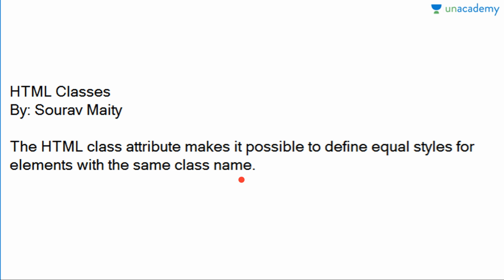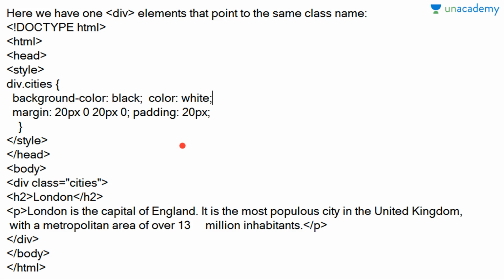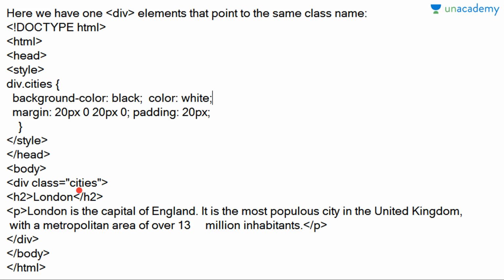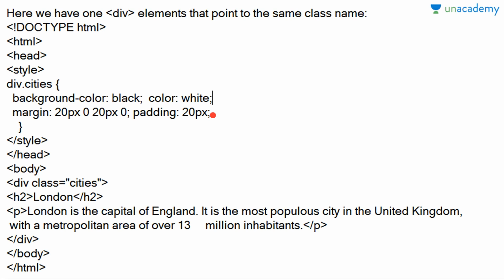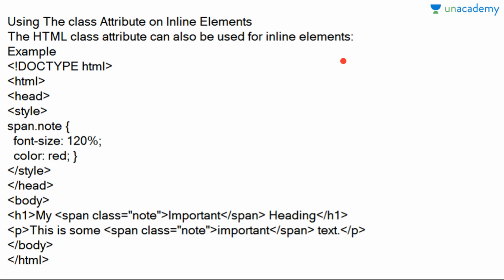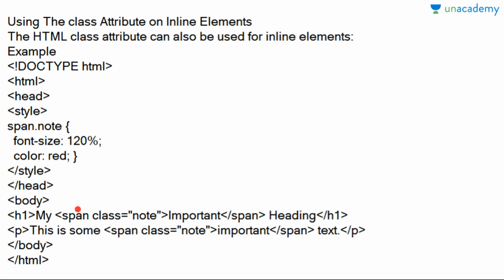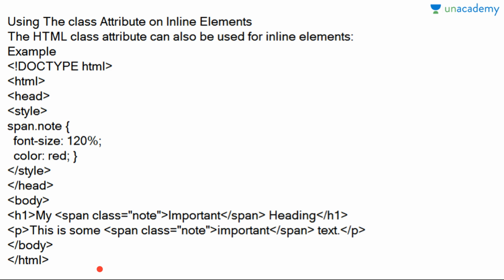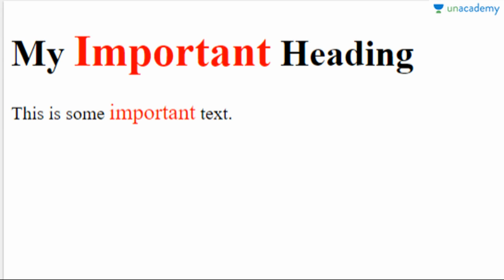HTML from Basics to Advance : HTML Classes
In this lesson, Sourav has discussed HTML Classes. This course is all about basic concepts of HTML - what is HTML, its role in web development, what are HTML tags, attributes, elements, how to design a basic web page, everything is explained in a very simple way in this course. This course requires no prior knowledge of programming.